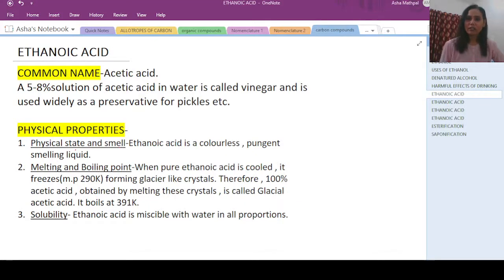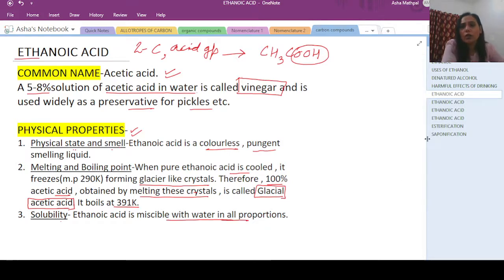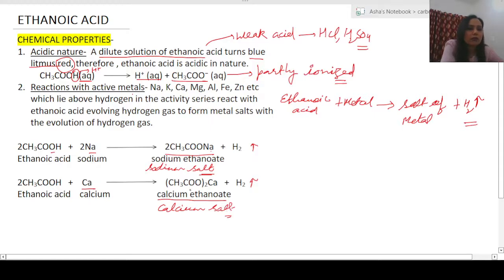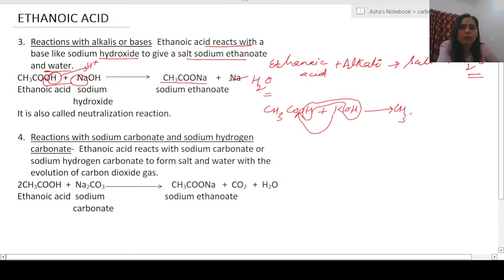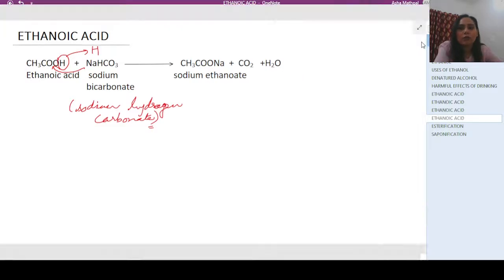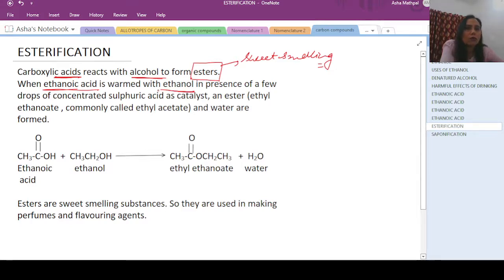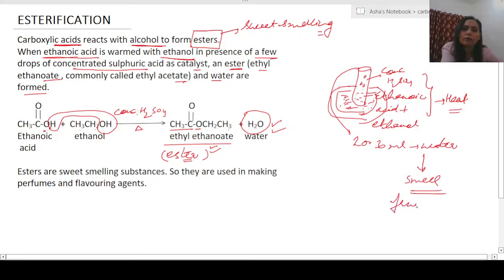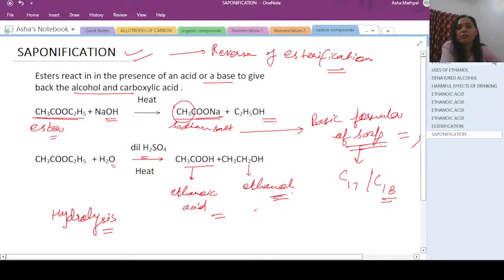Carbon & its Compound | Term2 | CBSE board | NCERT | Ethanoic acid | Esterification | Saponification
Hi, everyone welcome again to my science class
intro 00:00 00:30
ethanoic acid 00:30 01:40
physical properties 01:40 02:54
chemical properties 02:54 13:05
esterification 13:05 17:05
saponification 17:05 19:30